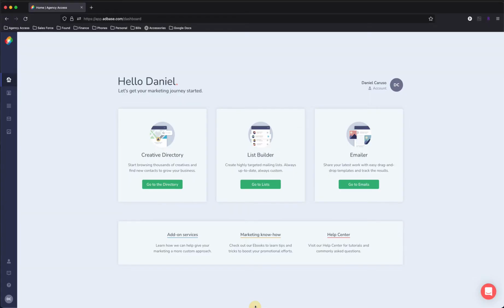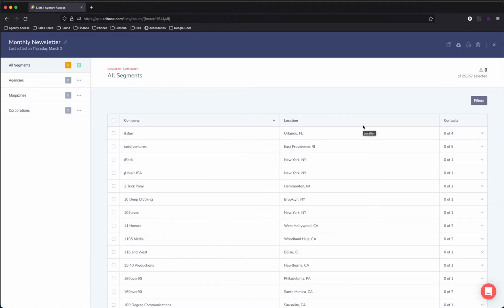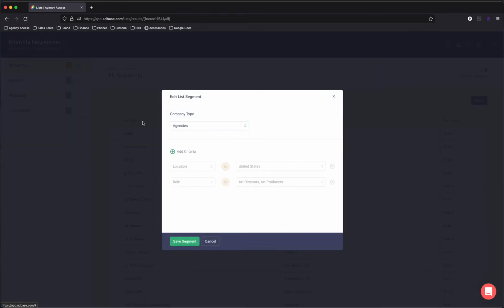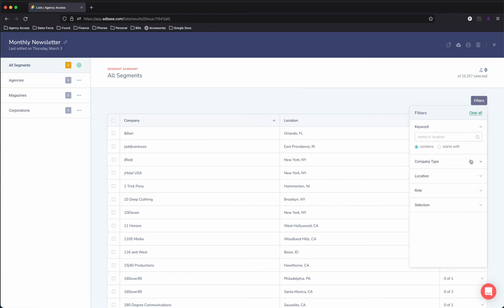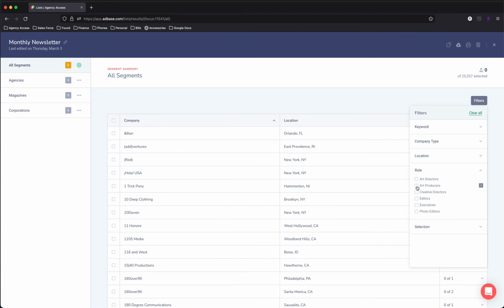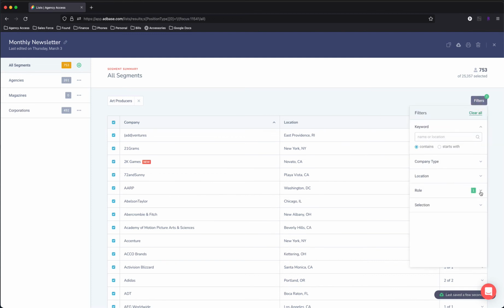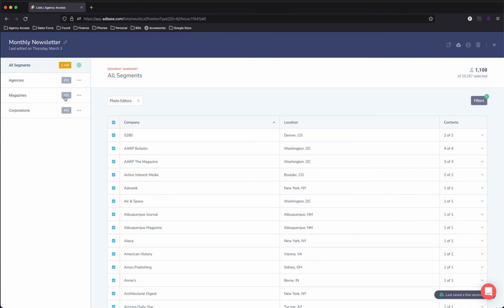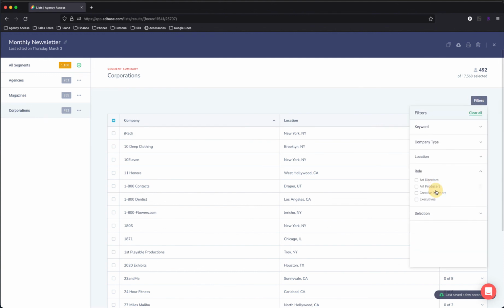Agency Access Tutorials - Lists - Using Filters in List Builder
The ability to target and narrow down your list results is more important than ever these days. Using Filters within List Builder allows you to do just that! Check out our tutorial on how to use filters in list builder.